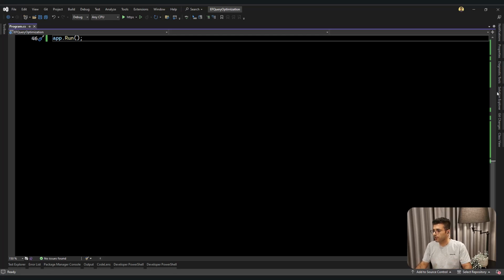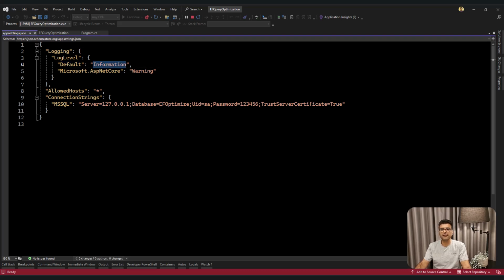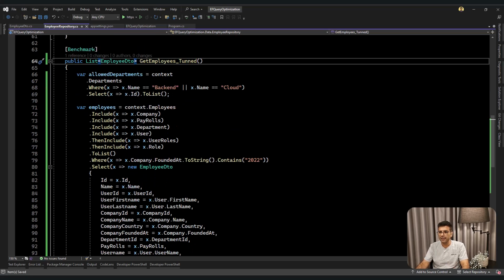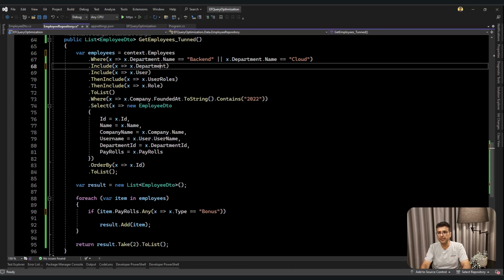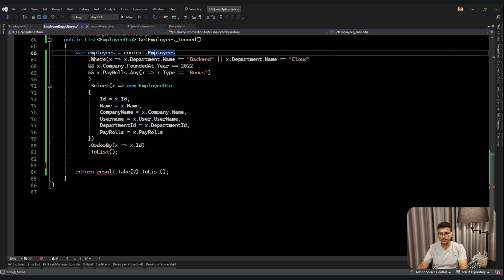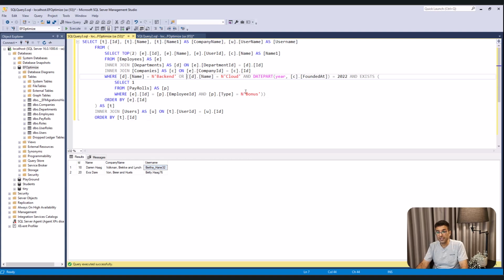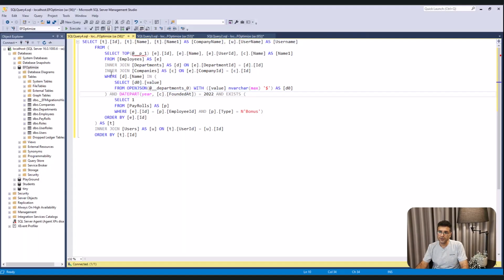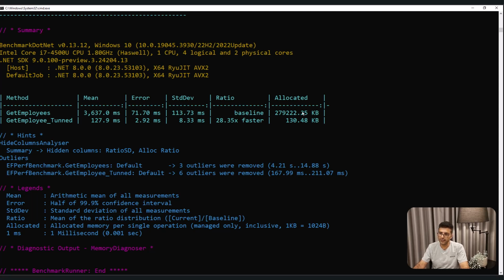🚀 EntityFramework Core (EF Core): How to optimize a query?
Do you want to make your queries more performant and efficient?

Then this is the way you go!

I've tried to address most cases in a Real-world query that you may face in your projects and fix them.

If you saw my previous videos, I always like to explain the current situation and how to make it better, and finally code, I believe you grasp the concept better.

Moments

00:00 - Intro
00:26 - Showing the Slow query
02:45 - Check what query exactly is needed?
03:46 - Enabling EF core logs for queries
04:45 - Select only the required columns
09:21 - Decrease database roundtrips
10:49 - Remove extra Includes
11:32 - The worst thing a developer can do!
13:08 - Prefer checking numbers over strings
14:05 - Put conditions on the database side
15:33 - Use Pagination
16:10 - Run optimized query
17:30 - Optimize Contains method
21:25 - Optimize Database side
24:18 - Run the Benchmark!